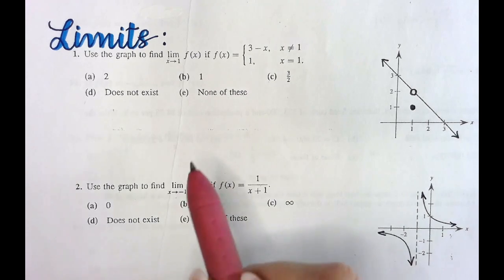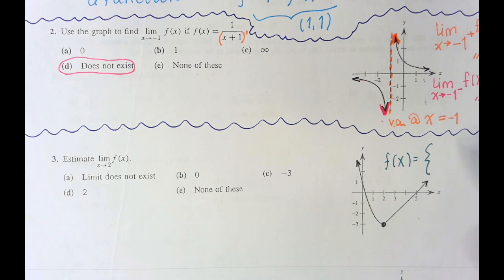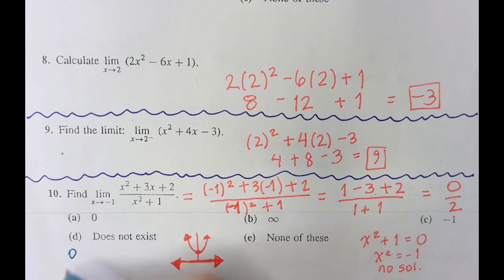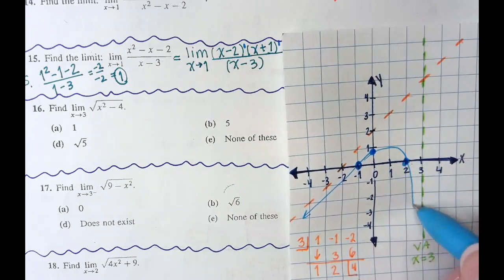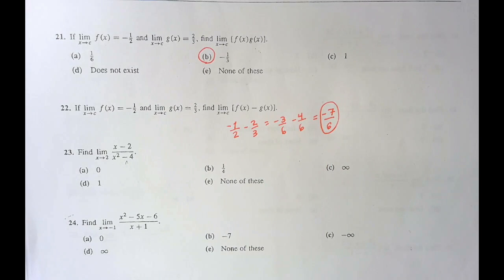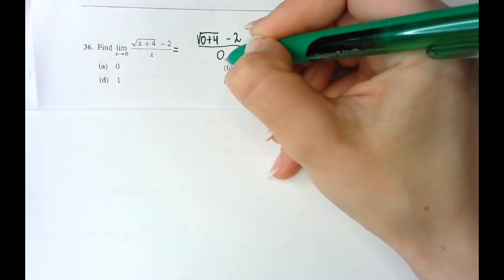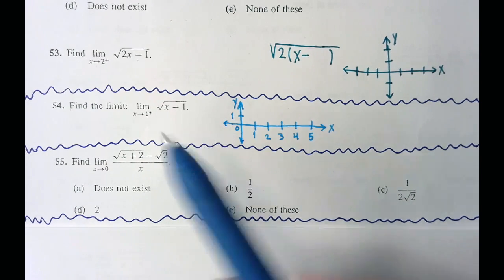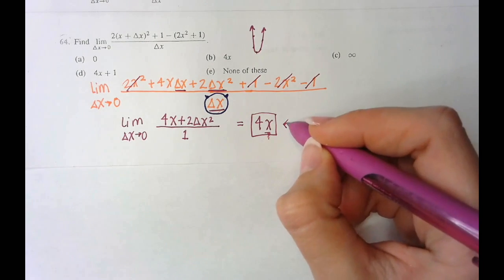LIM–1: Limits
Limits: A mix of introductory practice problems and detailed explanations.